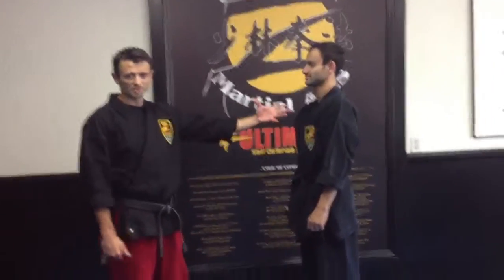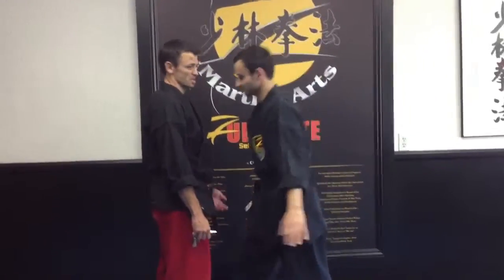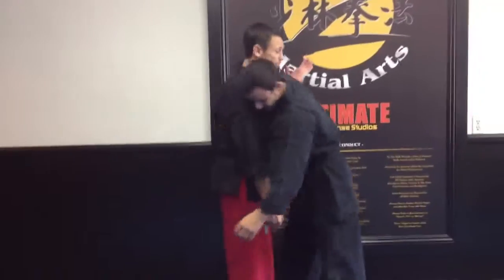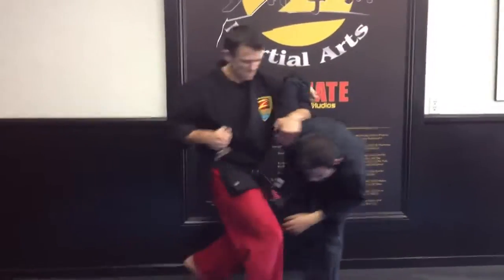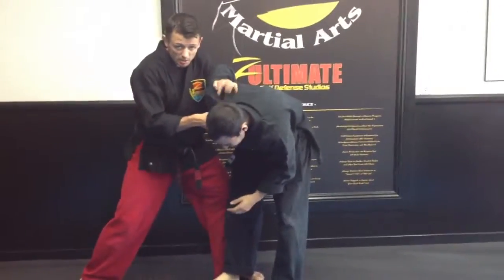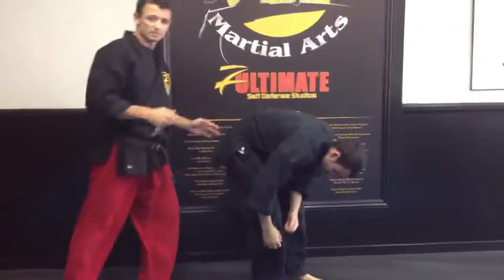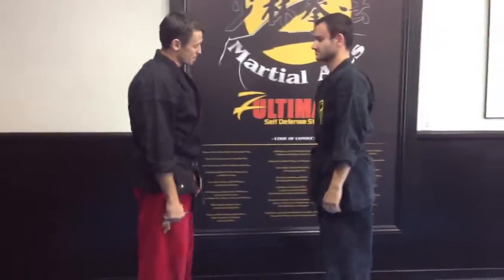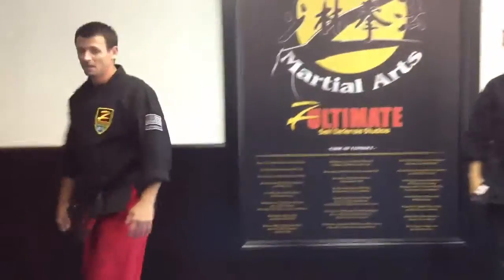Key defense 3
Key defense